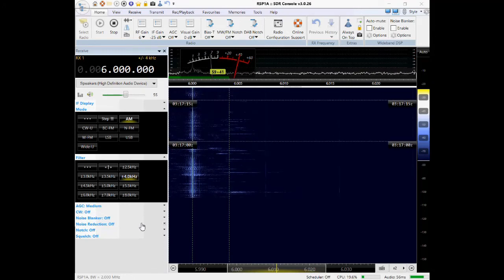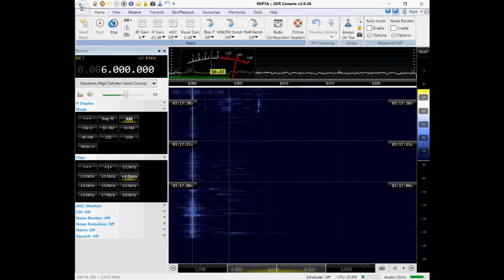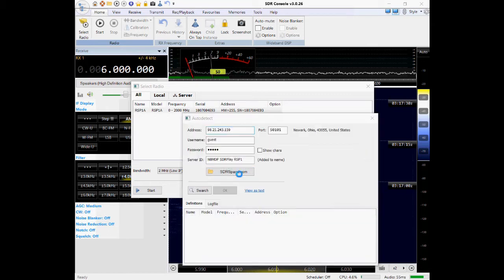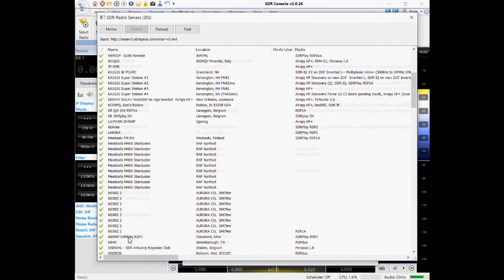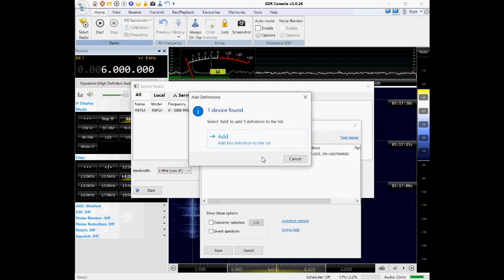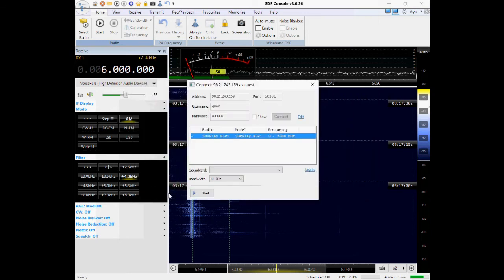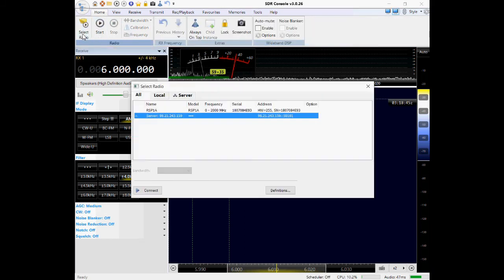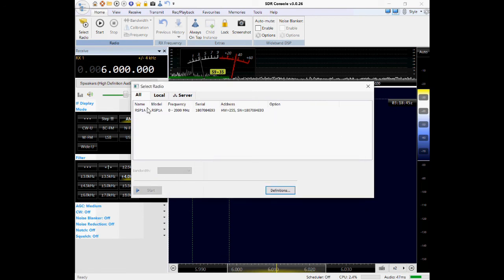SDR Console server (accessing remote radios)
Step-by-step instructions for accessing, controlling and listening to radios around the world using SDR Console. Assumes previous familiarity with SDR Console software.